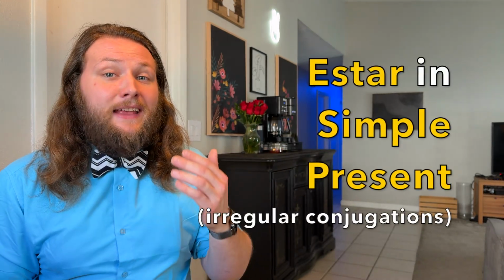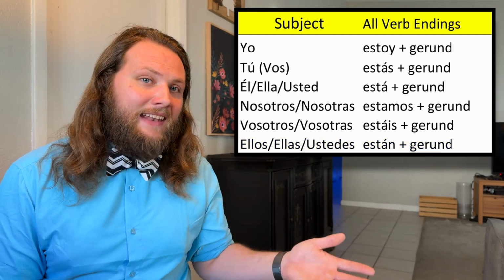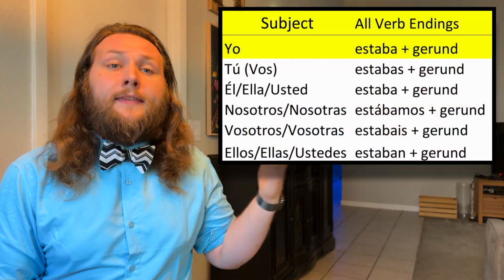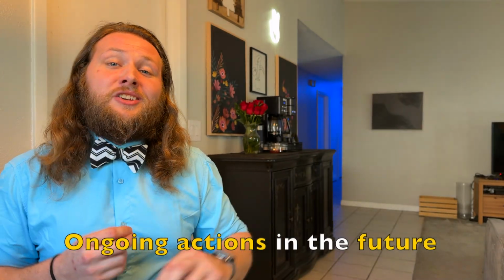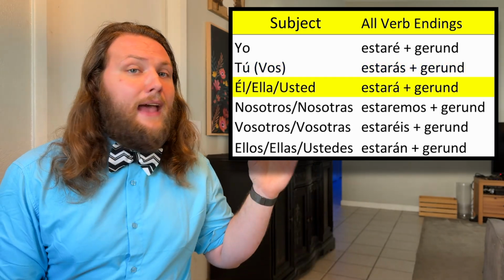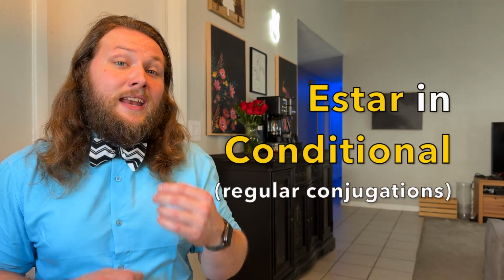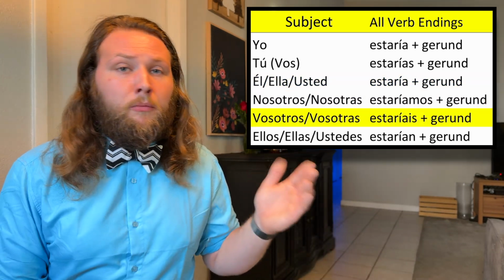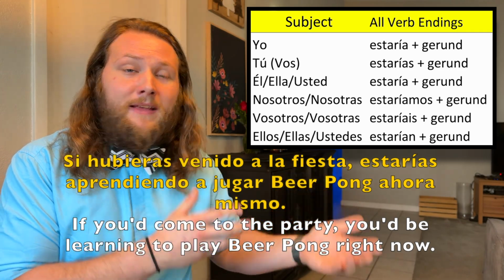How to (Not) Use the Spanish Progressive Aspect: Our Last 5 Tenses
This is the last video in my Spanish Conjugation Series, and I introduce the final 5 tenses you'll ever need to learn: the Progressive Tenses. This video is like the last one in the series, in that I'm actually introducing an Aspect, and you're not learning any new tenses at all, but rather using the tenses I've already taught you in a new way, to describe ongoing actions at a certain point in time.

The videos in this series are designed to be watched in order, because we're building on our knowledge from the previous tenses, so I definitely recommend watching my conjugation playlist in order to get the maximum benefit. That said, today's video teaches everything you need to know in order to successfully use (and not use) the Perfect Aspect.

I introduce to you the Present Participle, also called the Gerund, which is at the heart of the Progressive Aspect. From there, I give you 2 very important warnings on when not to use the Progressive Aspect, and explain how Object Pronouns are specially handled with our Gerund. I then go into how to conjugate "Estar" into the 5 Simple Tenses that are used with the Gerund to form our Progressive Tenses.

After that, I share with you exciting new opportunities I'm developing to help you reach your fluency goals much faster than from my videos alone. Like always, I give you a chance to practice what you've learned and include some mini-lessons within!

Finally, I share with you 3 verbs that work great with the Progressive Aspect, and then I close by explaining the plans for my next video, and hint at my overall plans for the channel going forward.

I'm so grateful that you've trusted me to help guide you on your learning journey, and I would love to be of further assistance to you personally; if you want to access advanced learning opportunities including private lessons and my full conjugation spreadsheet, while supporting my new channel for a reasonable fee.

0:00 Intro
1:18 Understanding the Present Participle (Gerund)
2:42 Two Important Warnings on the Gerund
4:13 Why Use the Progressive Tenses?
4:40 Using Object Pronouns with the Gerund
5:31 Conjugating "Estar" to form our Progressive Tenses
5:53 The Present Progressive (Irregular "Estar" Conjugations)
7:18 The Preterite Progressive (Irregular "Estar" Conjugations
8:24 The Imperfect Progressive (Regular "Estar" Conjugations)
9:19 The Future Progressive (Regular "Estar" Conjugations)
10:29 The Conditional Progressive (Regular "Estar" Conjugations)
11:37 Why "-ing" Doesn't Always Lead to "-(a/ie)ndo"
12:01 Ways You Can Accelerate Your Learning Journey
13:36 Practice Time!
16:28 3 More Verbs to Use with the Progressive Aspect
17:48 Outro & Where We Go from Here